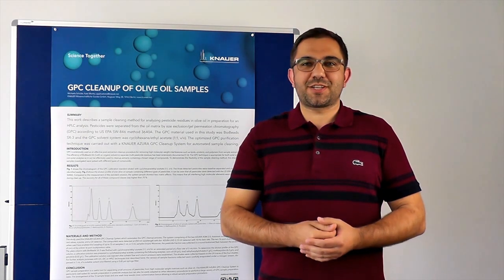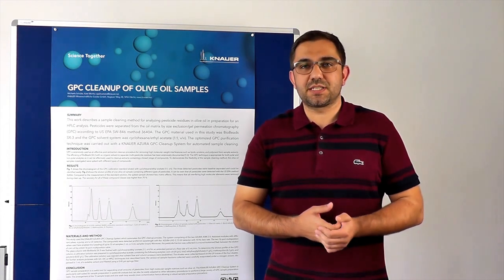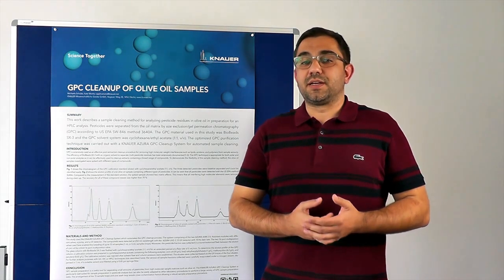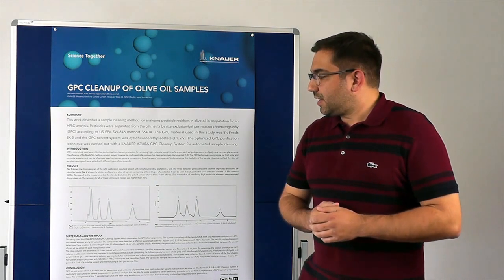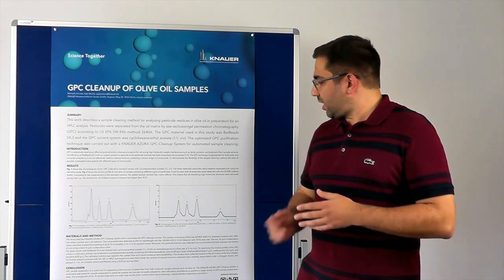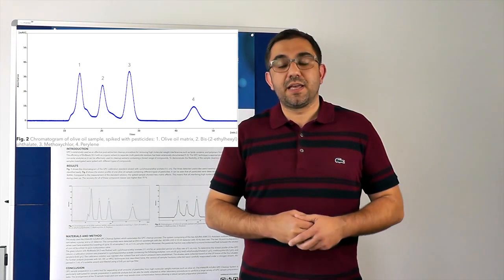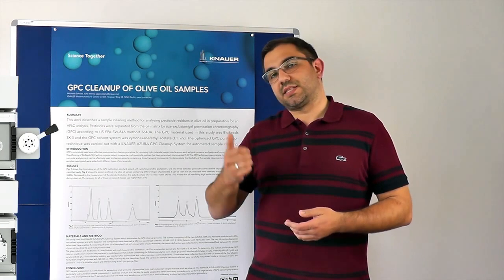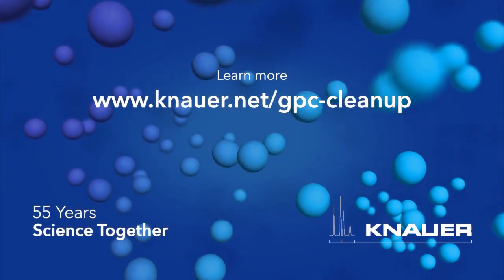GPC cleanup of olive oil samples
Poster presentation HPLC 2017: This application describes a sample cleaning method for analyzing pesticide residues in olive oil in preparation for further analysis. Pesticides were separated from the oily matrix by size exclusion/gel permeation chromatography (GPC) according to US EPA SW-846 method 3640A. The optimized GPC purification technique was carried out with the KNAUER AZURA GPC Cleanup System for automated sample cleaning.

Based in Berlin, Germany, KNAUER has been serving the sciences since 1962. We develop and manufacture scientific instruments of superior quality for liquid chromatography, including Ultra-high performance liquid chromatography (UHPLC), Analytical & Preparative HPLC, Fast protein liquid chromatography (FPLC), Multi-Column Chromatography / Simulated moving bed (SMB), Sample preparation, Dosing / Metering / Pumping, Detection, Osmometry, OEM solutions, and more.